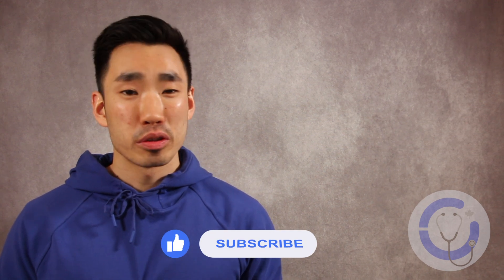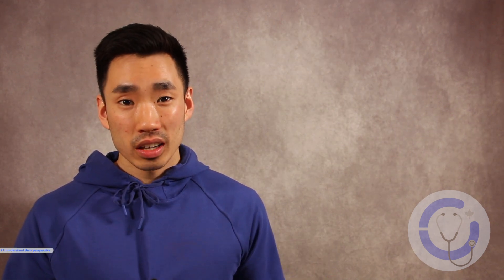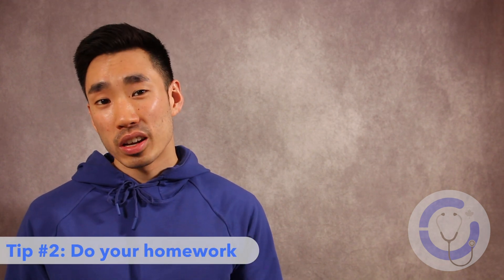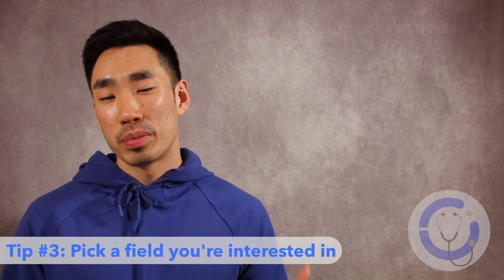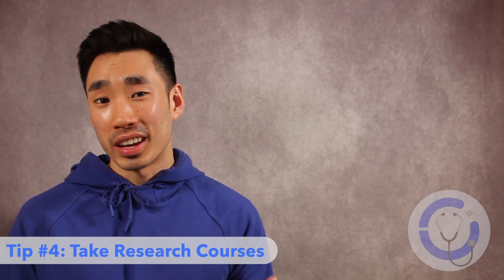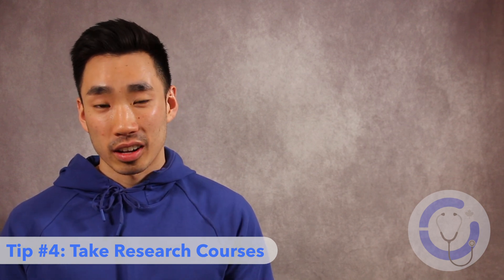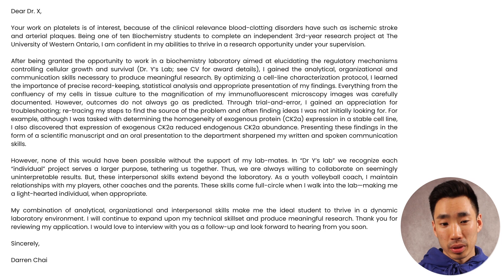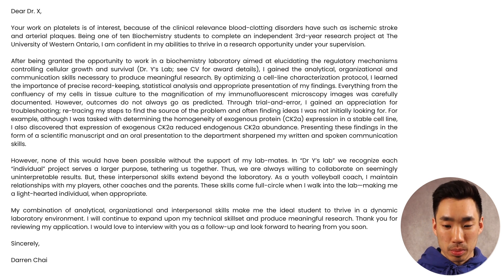How I got a research position at SickKids Hospital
📝 For application support, essay revision, practice interviews and a FREE 20-minute consultation with me

Hey Friends,

In today's video I'm going to outline 5 tips that helped me secure an undergraduate research position at Sickkids hospital. The name of the program is the SickKids Summer Undergraduate Research Experience (SSuRE) and I was incredibly fortunate to have the opportunity to participate in this experience. Hope this helps whether you're applying to SSuRE or really any other undergraduate research program :)

Darren

🕒 Timestamps 🕒
0:00 Intro
1:13 Tip 1
2:33 TIp 2
3:39 Tip 3
4:40 Tip 4
5:49 Tip 5
7:27 My Cover Letter